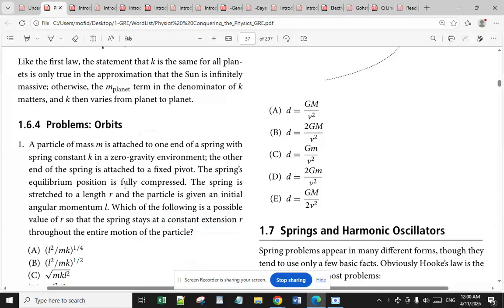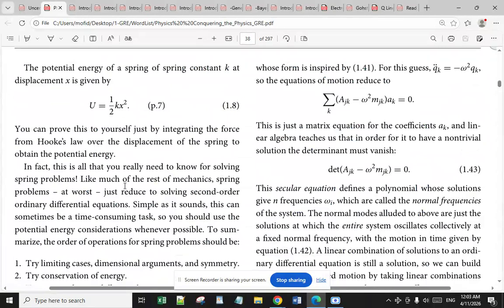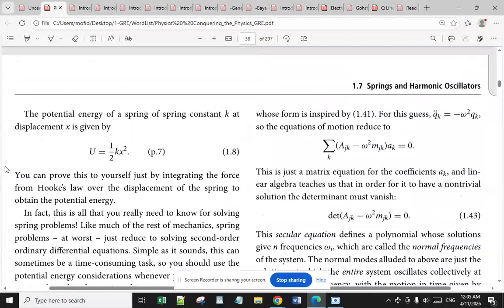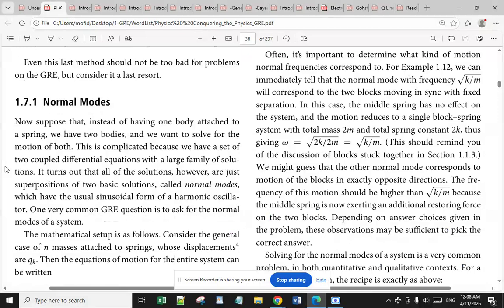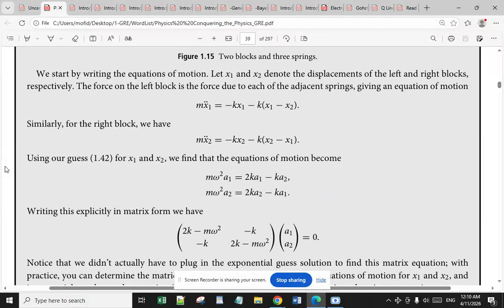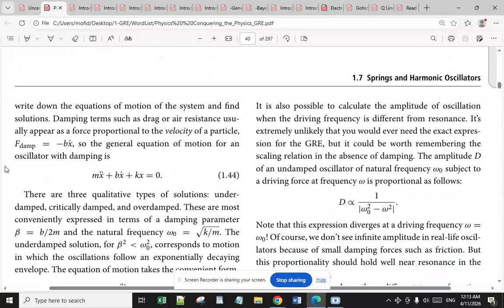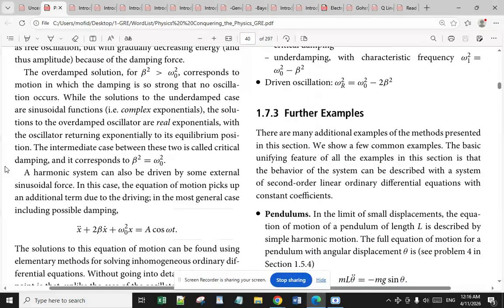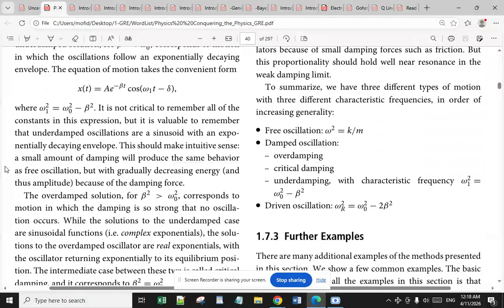Physics General - Orbits Springs Harmonic Oscillators